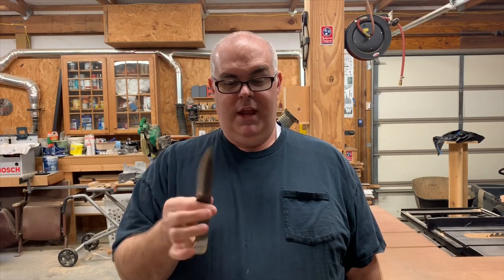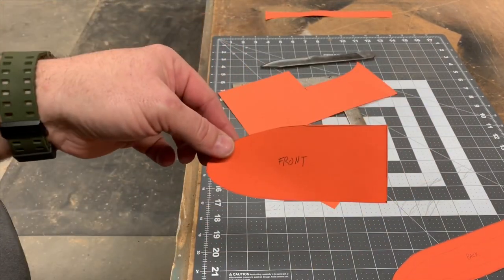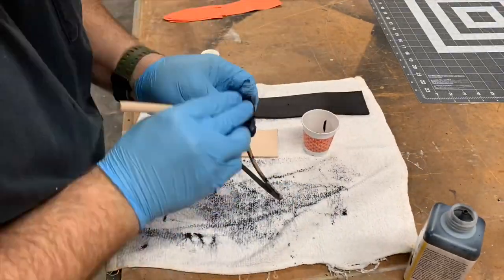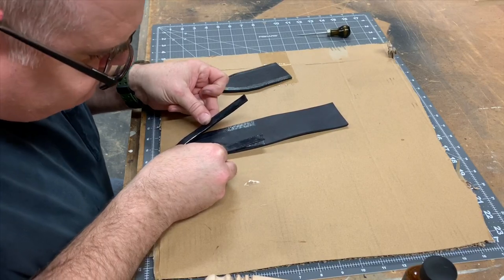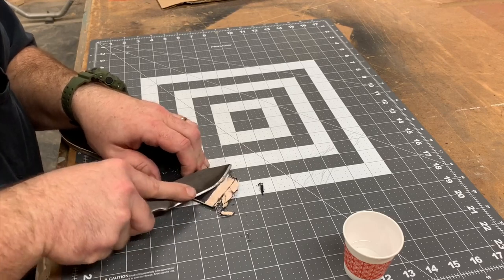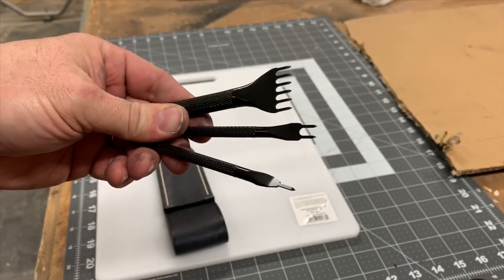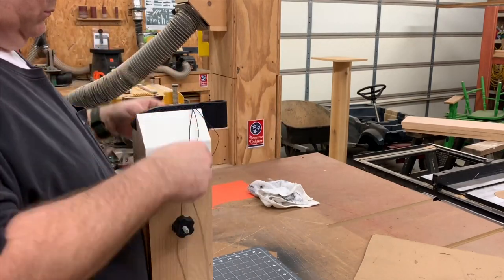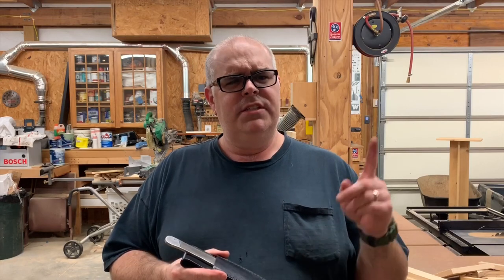Leather Craft: File Knife Leather Sheath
A while back I made a knife from a file. In this video I make a leather knife sheath to put the file knife in. Filmed on the iphone 10 with the iphone camera stand. Logo design by Brandon Kettle. Video music is "Sky Skating" and "Fine Line", both by Geographer.